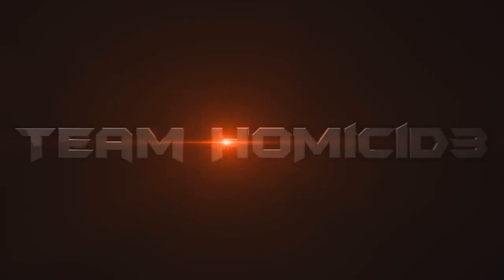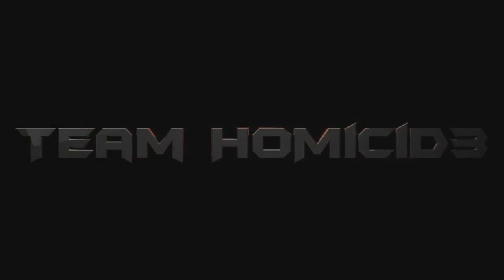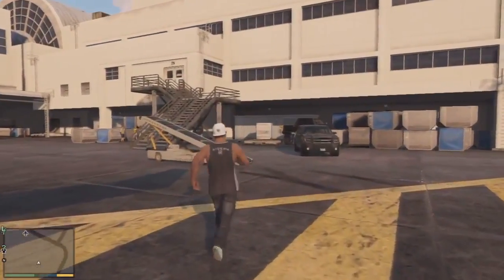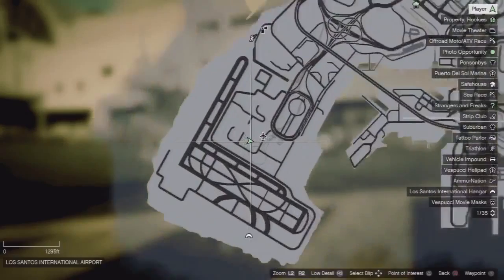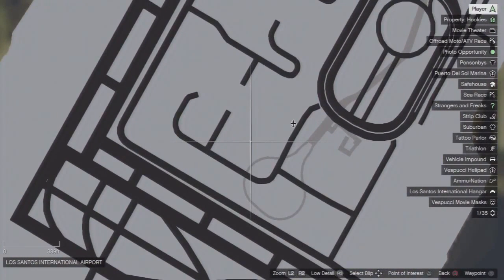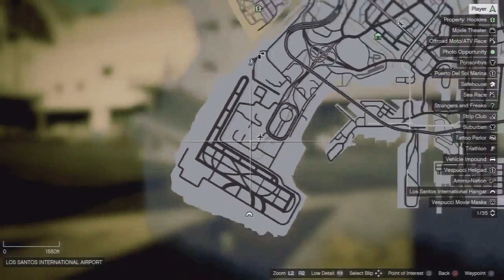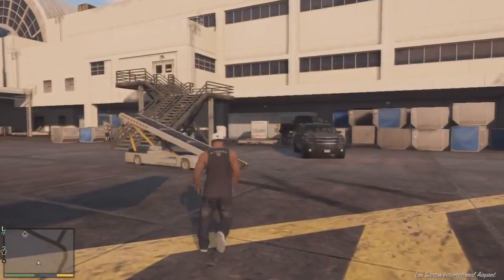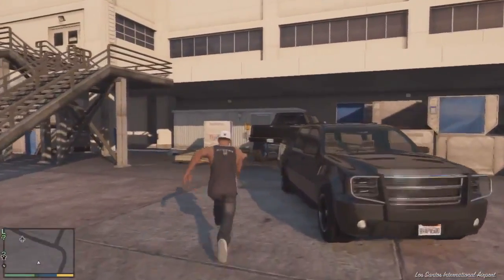"GTA 5" New Airport Wall Breach *New Wall Breach Method*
Follow us for new Black Ops 2 zombie and online glitch updates